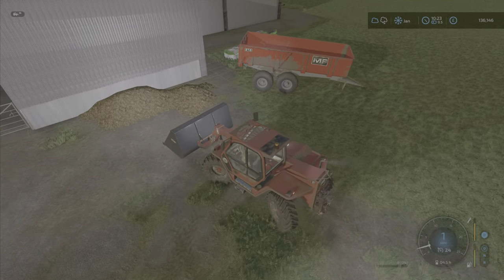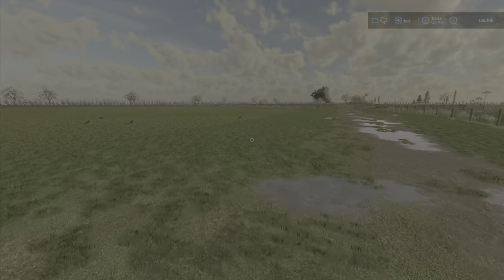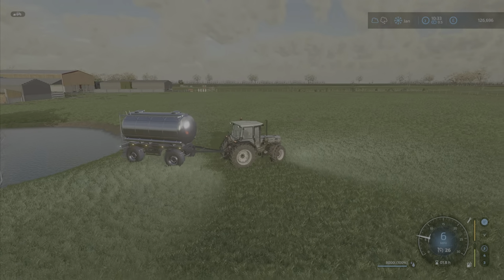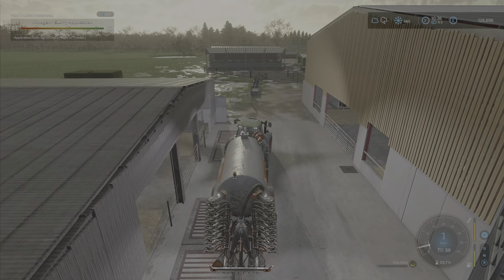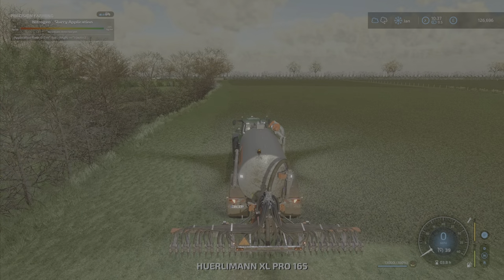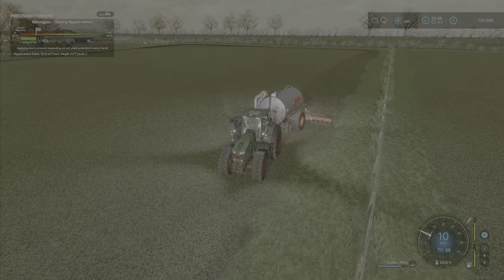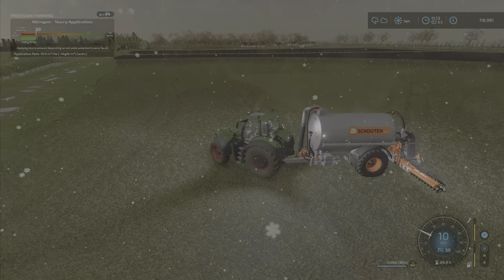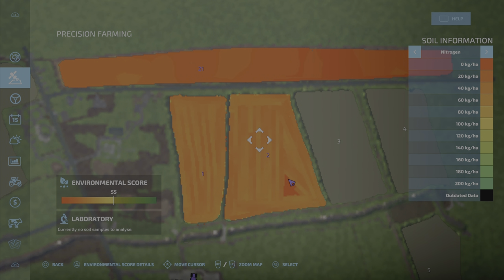PEMBERTONS FARM | FS22 | BRDF #12 | SNOWY TANKIN’ | Farming Simulator 22 PS5 Let’s Play.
BALLAM RD DAIRY FARMING (BRDF) Map by: FS Landscaping. Game By: GIANTS Software. In this 12th episode, The Pembertons have some soil sampling done and we use the stored slurry to nitrogen the grass fields.

Run on a Multiplayer Server from Gportal.
Seasonal Growth is ON!
Normal economy.
1 day months.

Crops By: Telecasted (YouTube)

Mods used:
Multifruit Buying Station By: 82Studio
Farm Supply Pack By: The Lort
CSZ Pack + Lizard Rumbler Van By: DD ModPassion,
Water Pack + Hobo farmhouse Pack By: OmaTana
Lamborghini Mach VRT/Hurlimann XL Pro By: Gamingflo
SAMASZ KT301 By: JMZ,Vnsfdg2
Animated Shed Pack By: ALiEN JiM
Multi Crop Greenhouses Pack By: GH66Mods
Fieldwork Fill station By: GMNGjoy
Merlo P41.7 Turbofarmer By: ARM-Team
CLAAS JAGUAR 980-930 + Precision Farming + Kubota Pack + Platinum Expansion + Volvo 425 Krabat By: GIANTS Software
Lizard D35 Pack By: Kasztan18, Slyclif, TheFluorke
Dirtynator By: Jos
Animal Transport Trailer Pack By: Macktrucker921
Magsi Pushing Fork By: FredModding
Huerlimann H4105 By: Landmensch
Fenceless Husbandries By: CookieCat
JCB TM 320S By: RossN Mods
Marshall BC/32 By: E.T.A La Marchoise
JCB TM 320S By: ShaRRdY, Boniek
Small Horse Pasture By: no.naim
Double Walled Fuel Tank By: MichalLS
Lizard S101 By: Dutch Modding Inc
Massey Ferguson 212 By: Nico Du 55
Samson SP14/17 + Kuhn Axis 402 By: Kamilos0397
Government Subsidy By: Realismus Modding
Lizard Turntable Ladder 23/12CC By: nrxEcki, SoSi-Modding
Lizard Z-229 By: ZimowyWojownik
Meadow Fence Pack By: Cayman
Sell Everything + Toolbox + Underground Storage By: Schultz Modding
Buyable Large Stack of Bales By: Mech Mods,
Fahr M66 By: EY Modding,
John Deere 6R Series By: blauea,
John Deere Balers By: ARM-Team,
Modern UK Farmhouse By: MSModding,
English Shed Pack By: Lancyboi,
Lizard Harrows By: Puszkap,
Rauch MDS 19.1 By: ShaRRdY,
Kverneland/Accord/Kubota Seeders Pack + Lizard KROZ/1 By: Arek,
Lizard Ringroller/Old By: ABT-FrankyY,
Lizard MT By: Kastor (D-S-Agrarservice),
Self-marketing By: farmerfivetom,